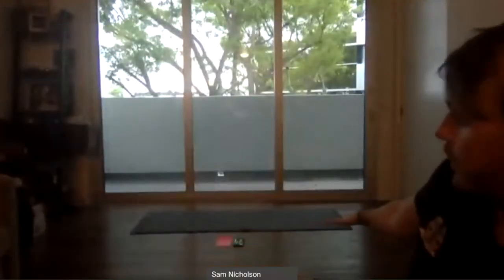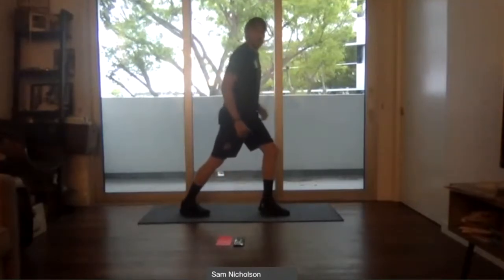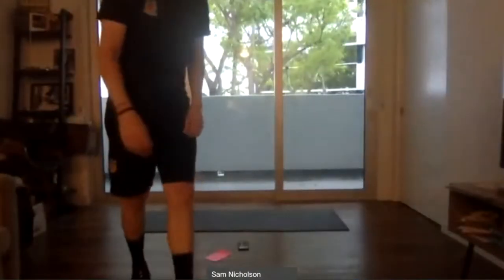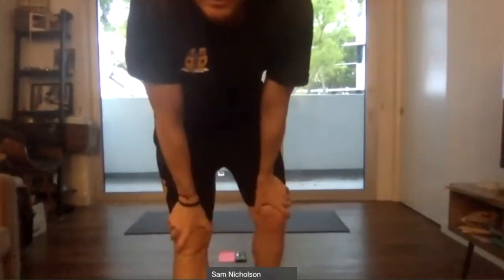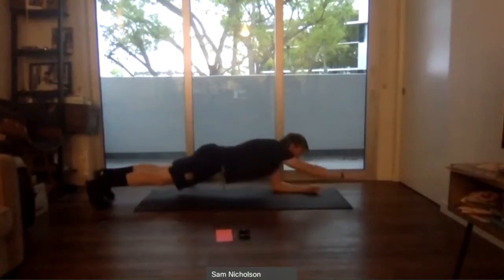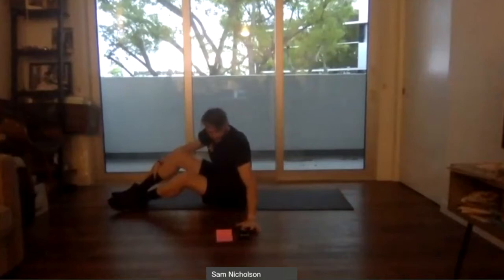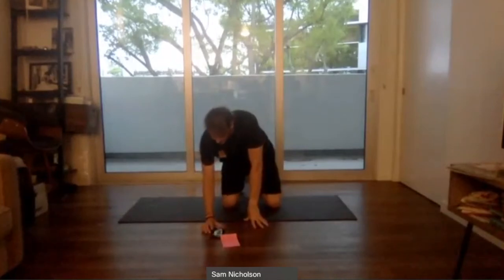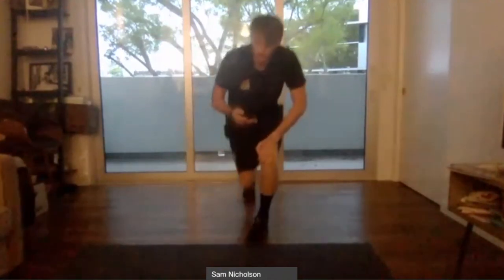At Home Workout #2